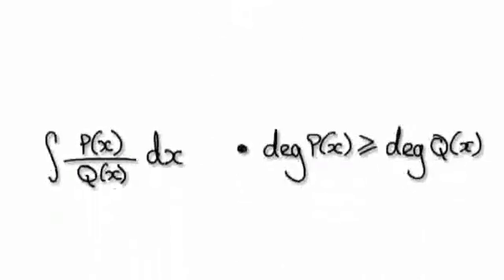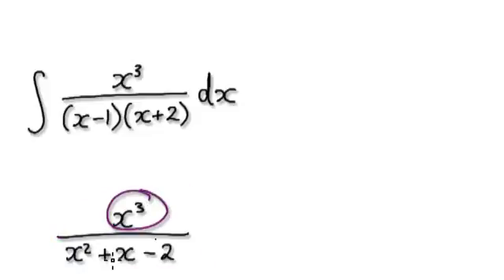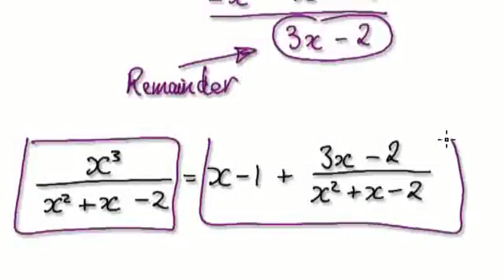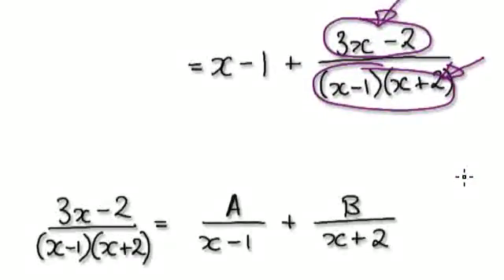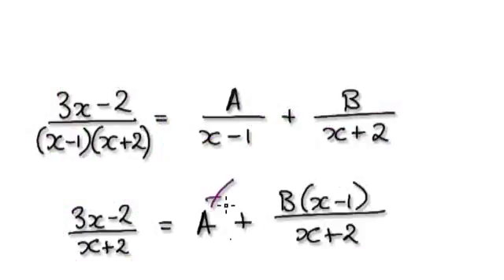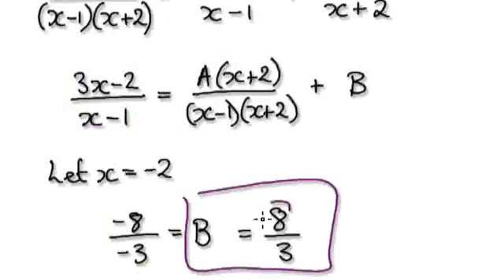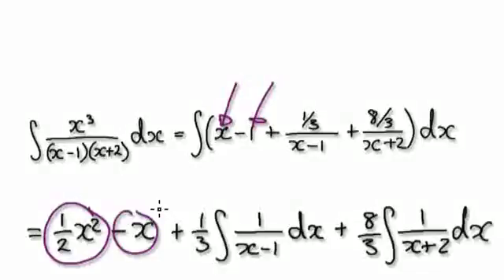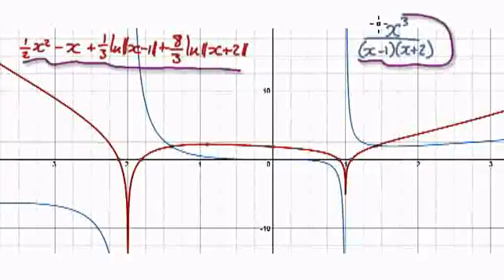Video 1876 - Integral Partial Fractions - Degree grater than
Integration Partial Fractions
Degree of Numerator greater or equal to degree of denominator